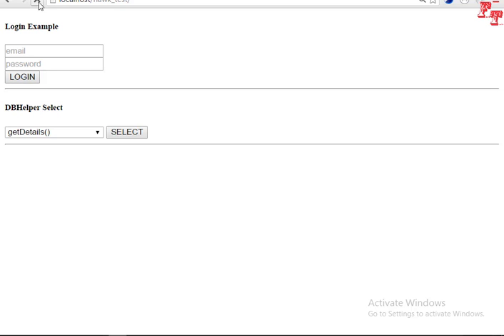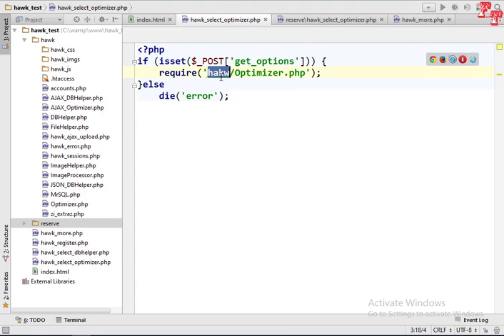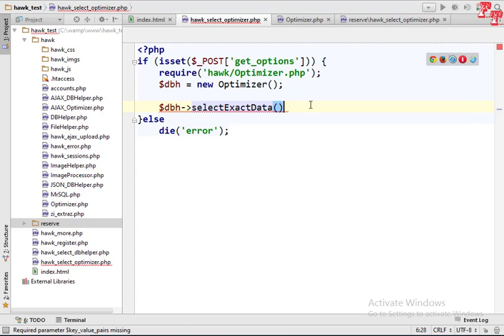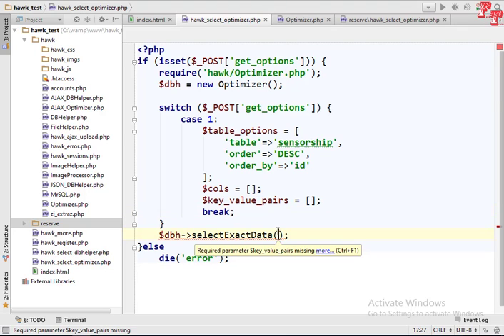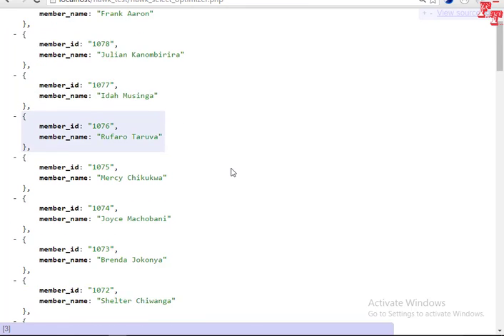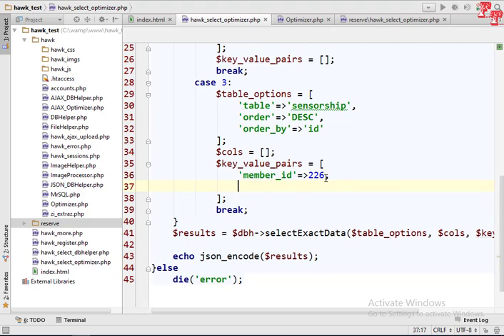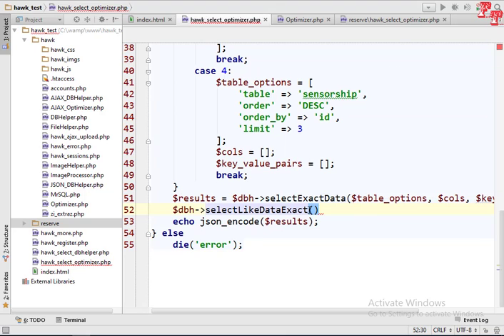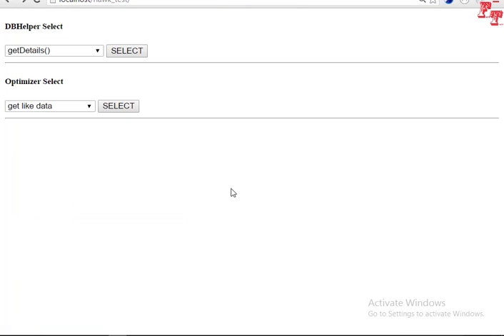hawk select advanced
This is the advanced and most recommended for big data tables